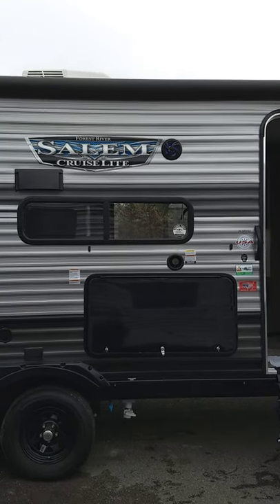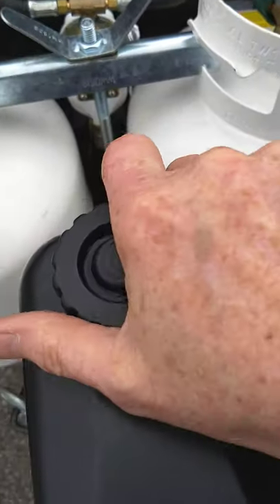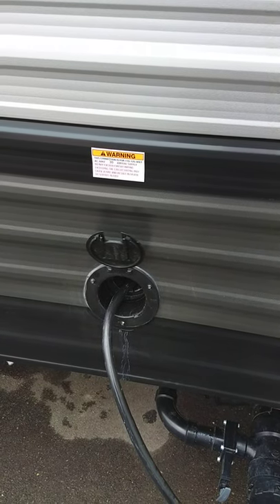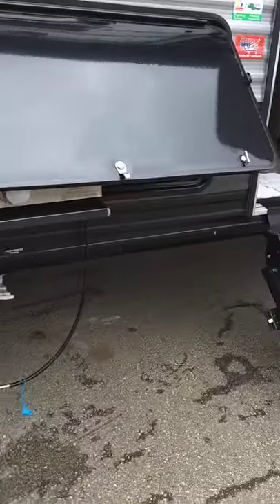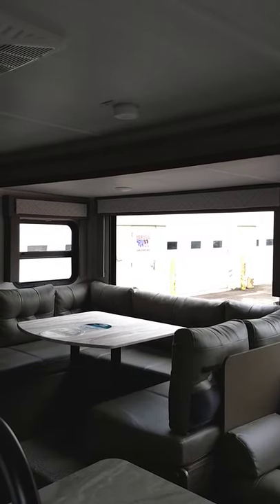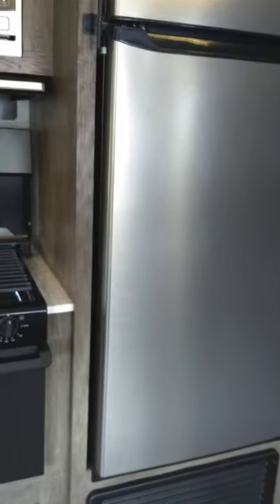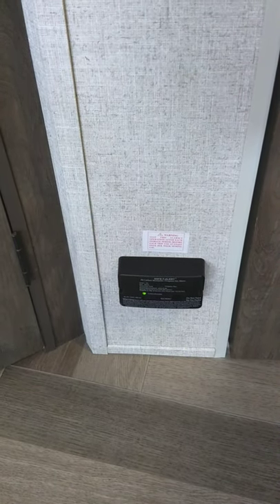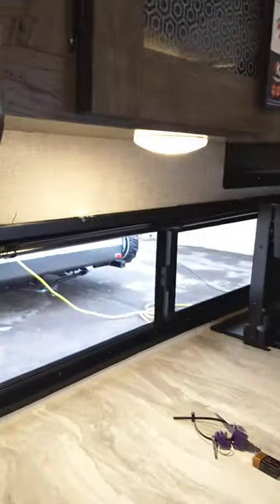2020 Salem 263 BHXL